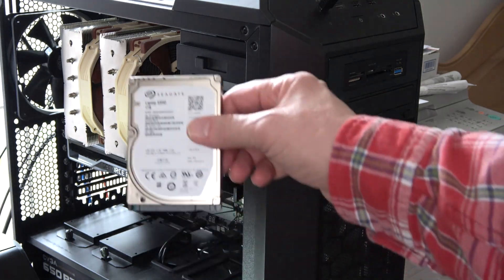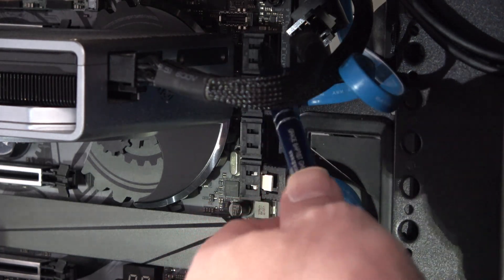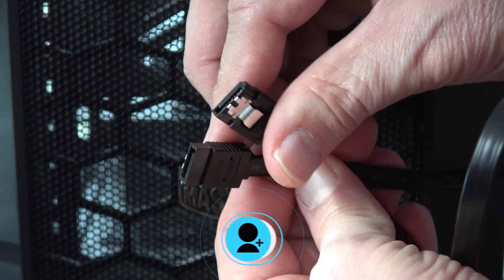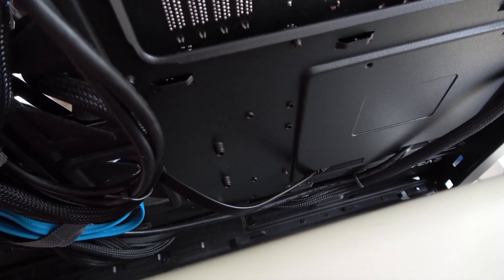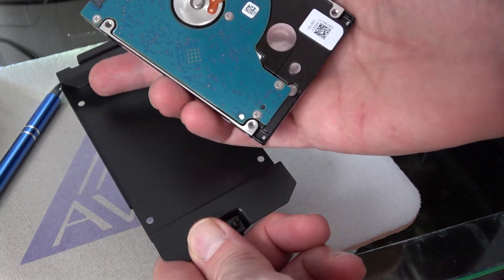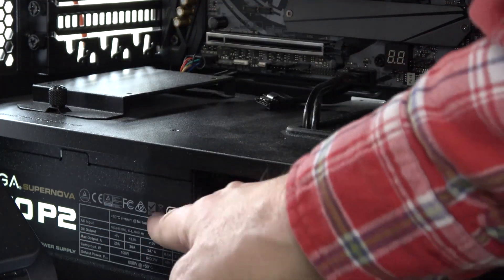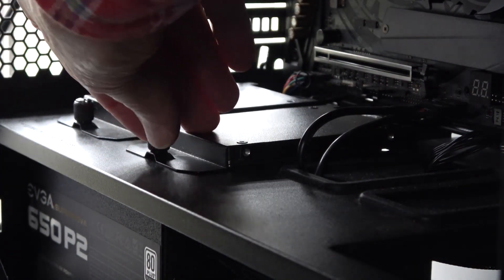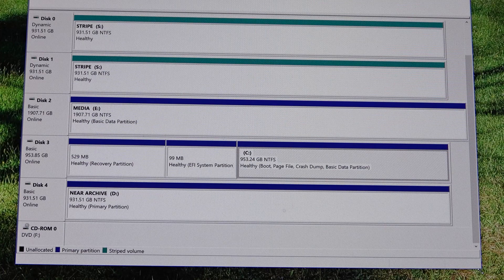Adding Laptop drive to Cooler Master M500 Case (Easy to follow steps)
If you have a spare 2.5 inch laptop drive, it can easily be added to your Cooler Master M500 case and similar other computer case. In this video we take you through the simple steps.
For information on wiping data from a used disk and prepping for installation see our detailed guide